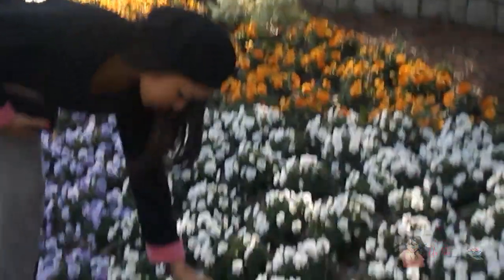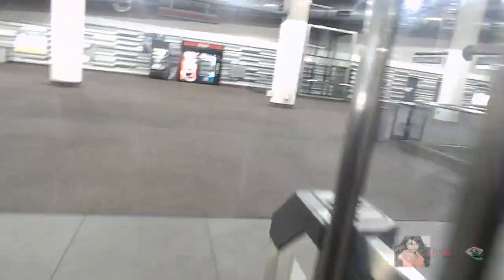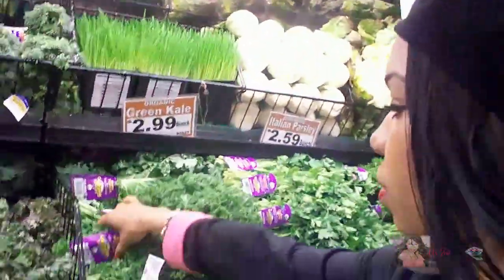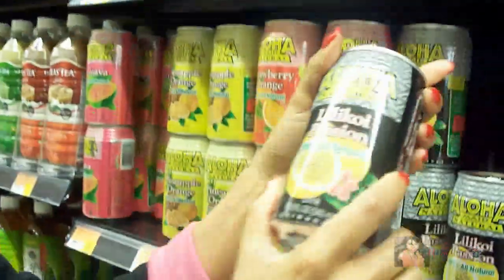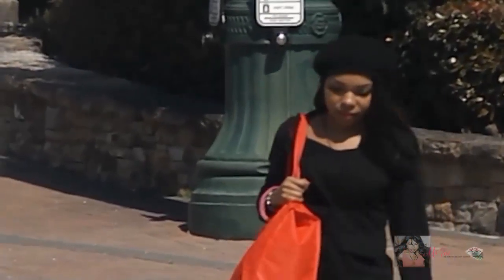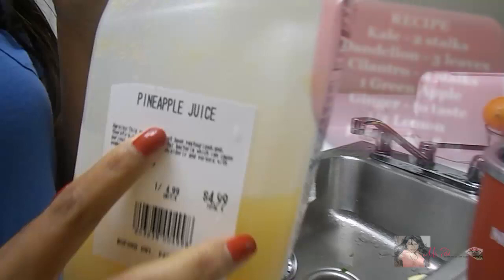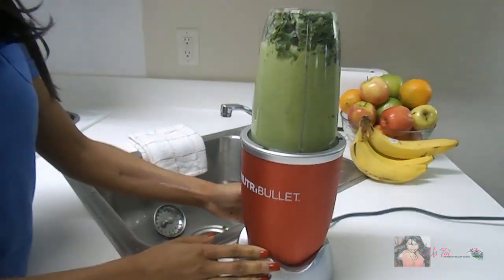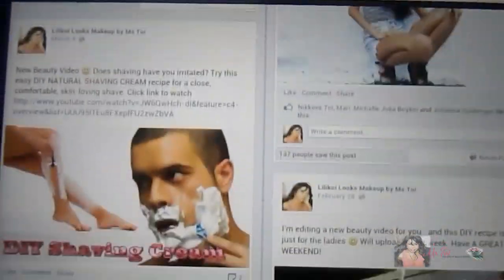How I Use My NutriBullet For A Healthy Beauty Fast - Ms Toi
Reset your body by cleaning the slate with a juice fast.  Watch this video to learn my cleansing juice recipe that is delicious and satisfying.  Also, get some helpful tips to help you have a successful juice fast.  Be sure to consult with your physician before embarking on any type of fast.
I recently saw the popular documentary by Joe Cross called "Fat, Sick, and Nearly Dead".  It documents Joe Cross' journey to health by embarking on a juice fast.  I was totally inspired to incorporate juicing into my regimen.  Follow me as visit my local farmer's market to gather all the items I need to for my beauty juice fast.

Take a closer look at the NutriBullet

See my blog post to to prepare for the symptoms that sometimes come from detoxing

Music Credit;  VideoBlock "Ala Kemenio"